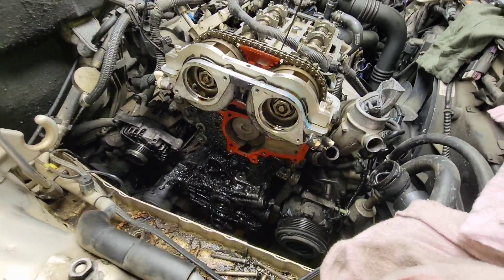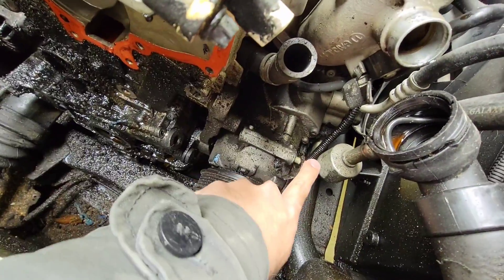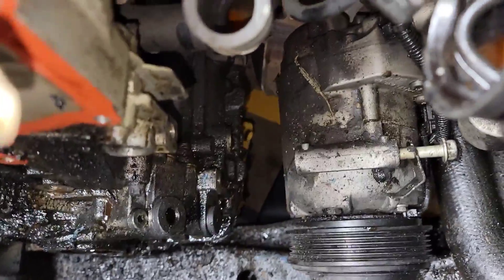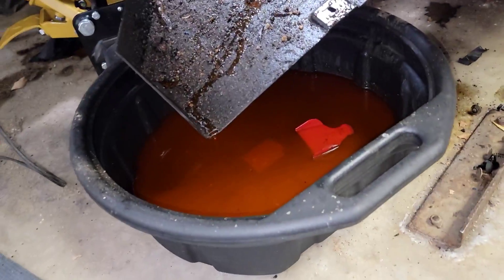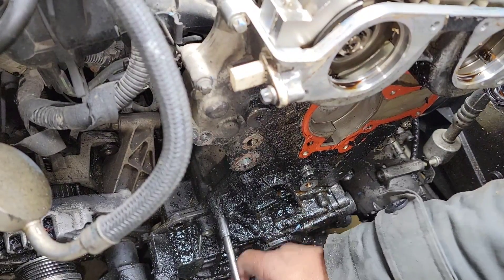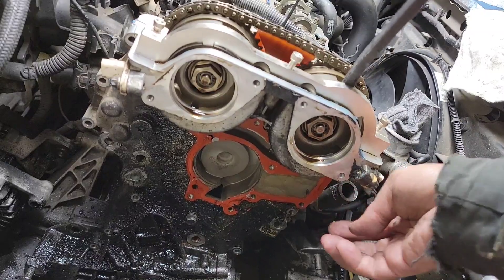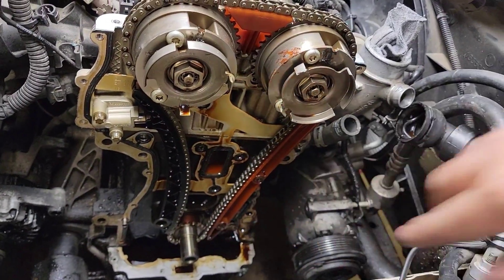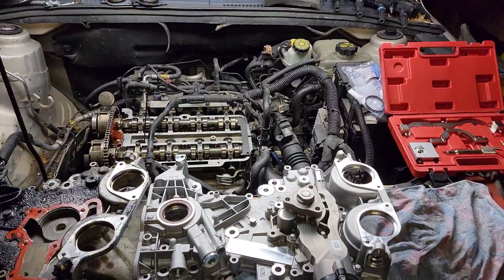V8: Chevy Cruze/Trax/Encore 1.4L Easy Simple Step, How to Take Timing Cover Off!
Here are the Playlist Repair